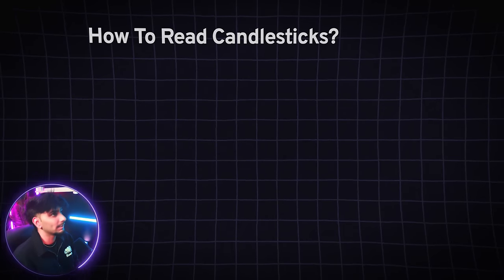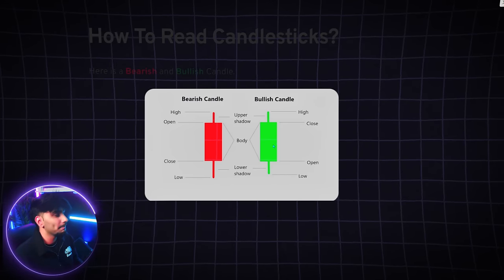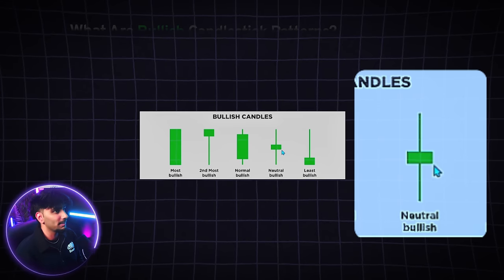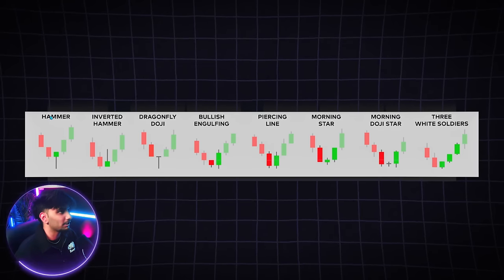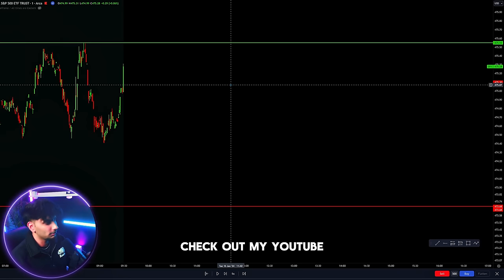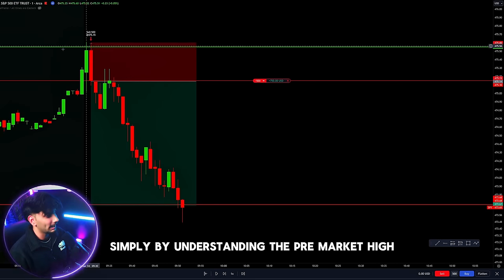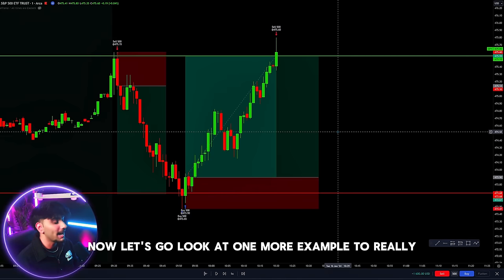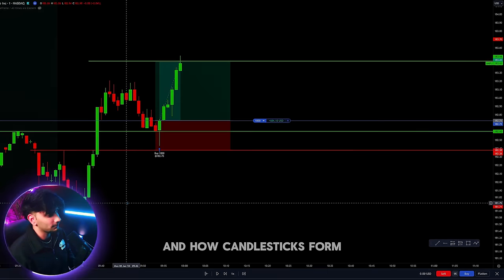Ultimate Candlestick and Price Action Strategy (Beginner To Expert Course)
In this video, I go over the COMPLETE candle stick and price action guide you need to understand technical analysis and the chart like a professional trader!

You can use it on options, stocks, forex, etc.

Time Codes:
0:00 - Introduction
0:14 - Change How You Look At Candlesticks Forever
3:28 - Increase Your Win Rate With These Candlestick Patterns
9:15 - 2 Important Price Action Tips You Don't Know
10:27 - Find Profitable Levels To Trade Price Action
14:15 - How To Trade Using These Patterns